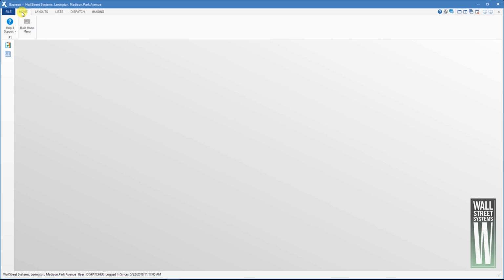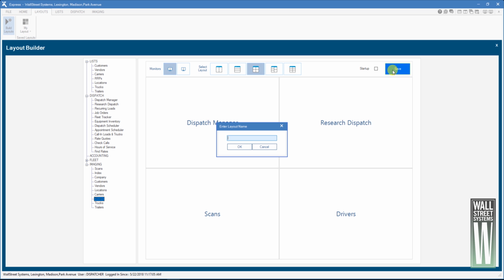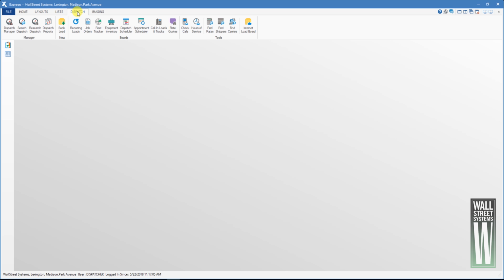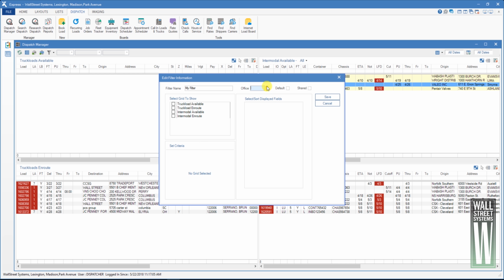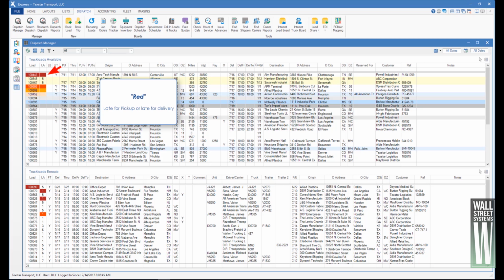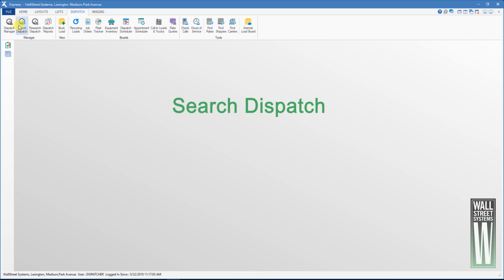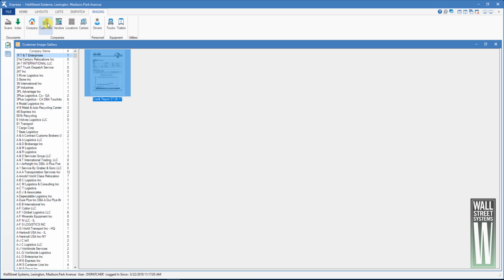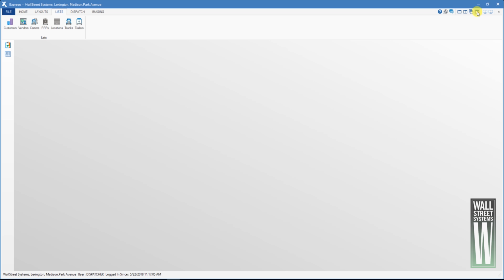PCS Manager Tools and Menus Tutorial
Overview of the most used tools on PCS Express TMS